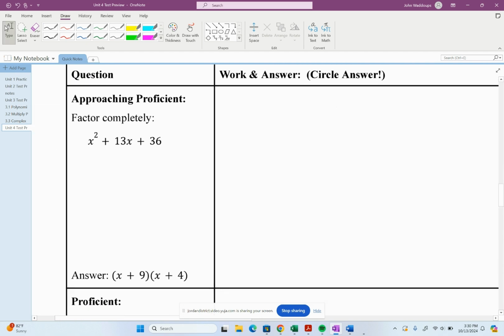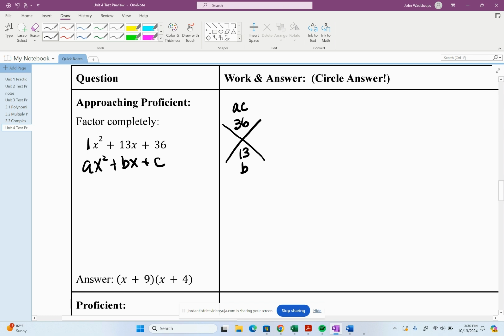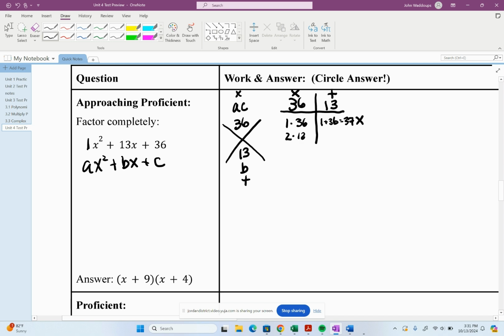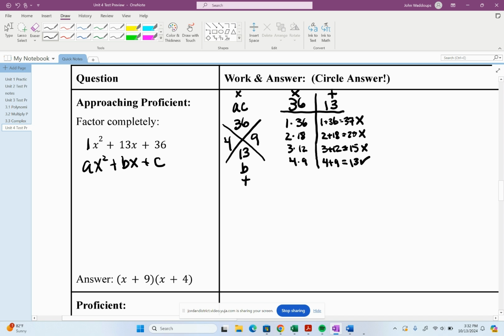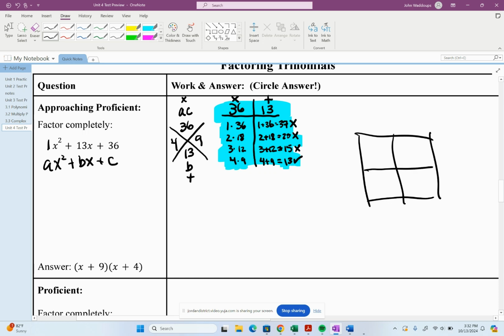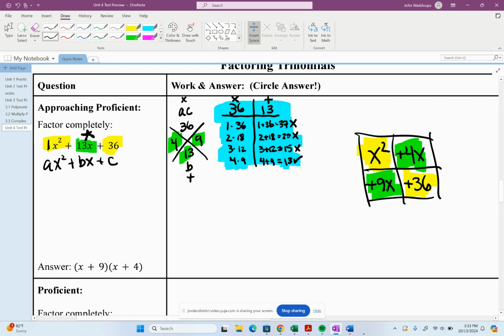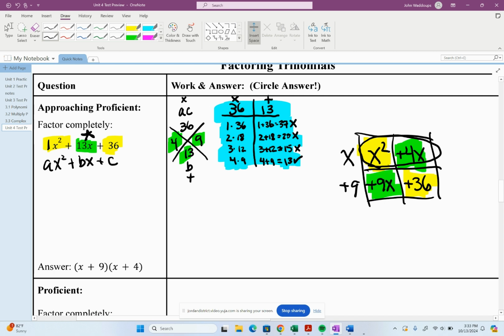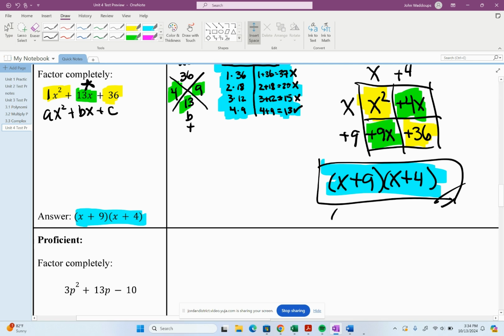Factoring Trinomials--Approaching Proficient